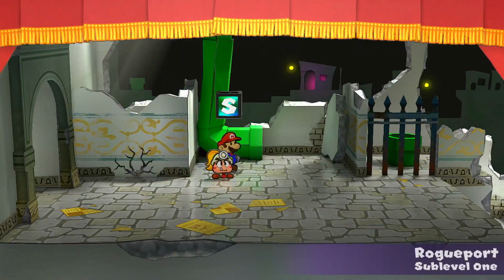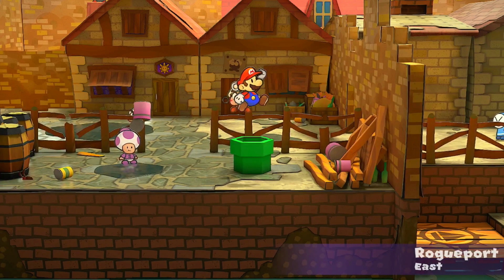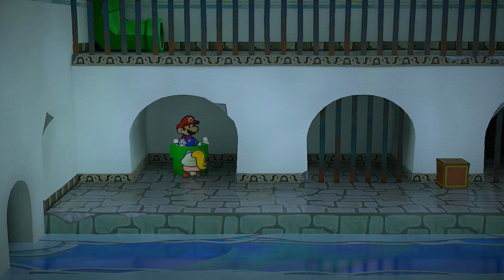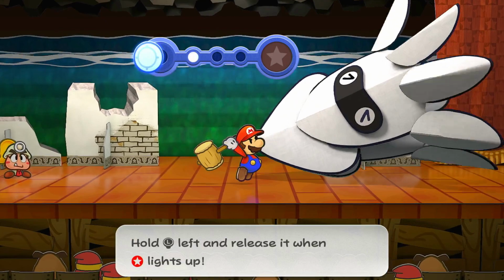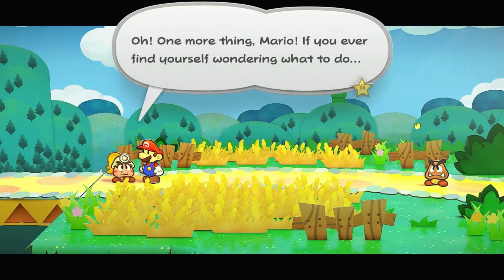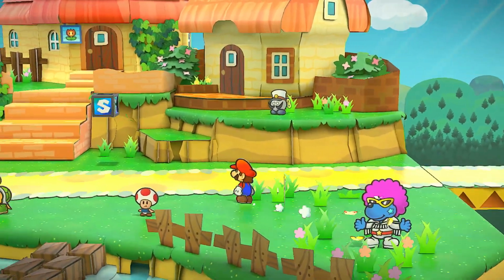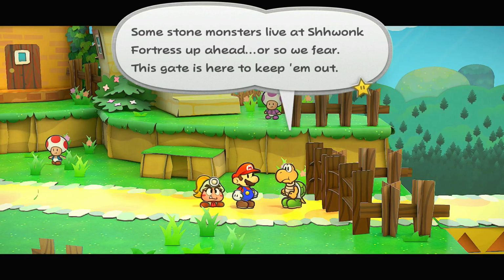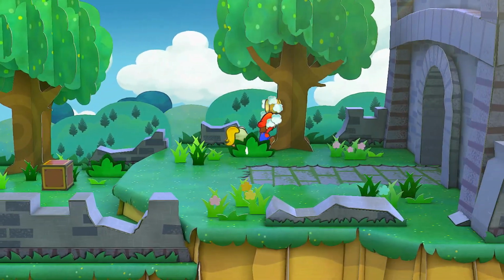Paper Mario A Thousand Year Door Remake = Part 3 - Goombella’s Smarts and Navigator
Entering another world at hand to get the first Crystal Star of the Silver type. For Mario and Goombella arriving and seeing a big dragon flying by who has hurt others who needs to be stop. The Mayor of the town tells them to get the sun and moon stones from the back forest area. So off we go on something of a search and find right away.